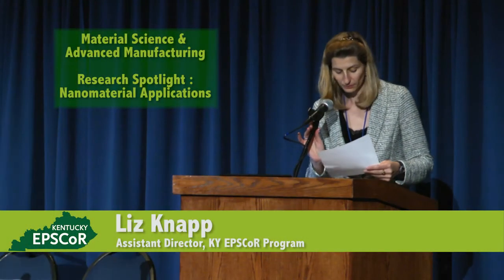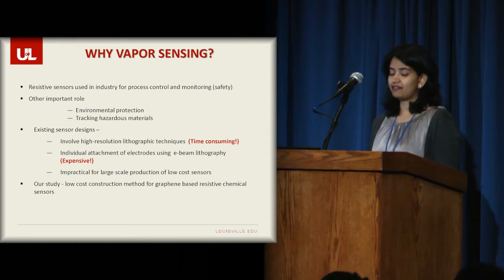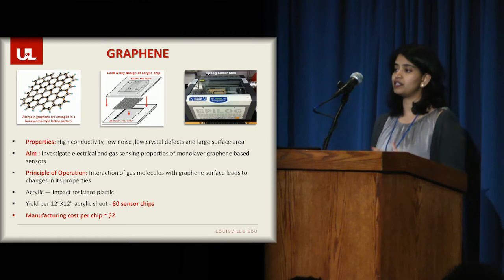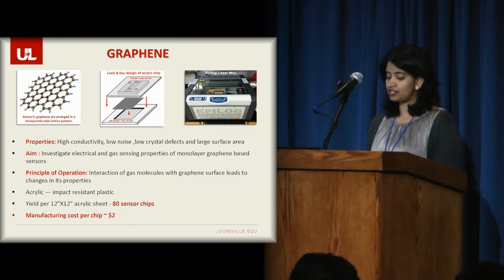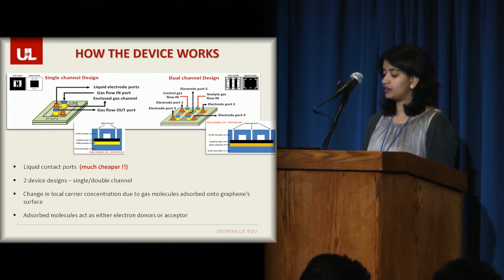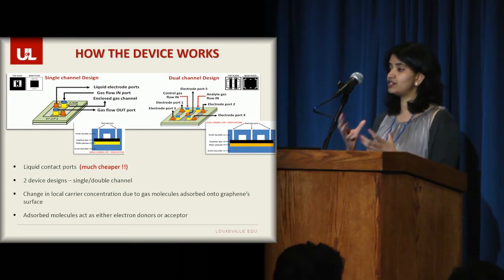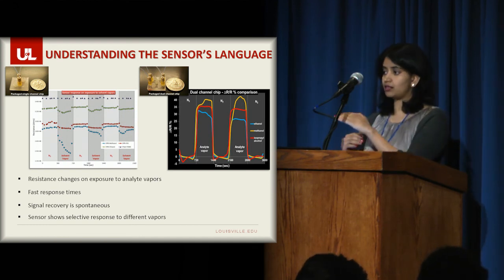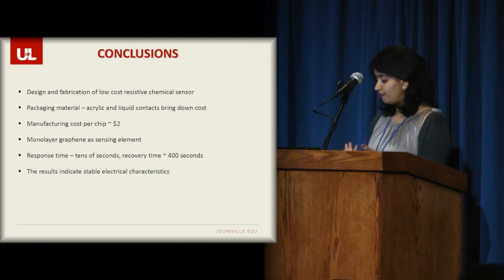Low Cost Production of Graphene Based Chemical Sensors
Graphene is a carbon material highly sensitive at detecting chemical gases. Silpa Kona, a PhD student at the University of Louisville, explains how their research on graphene has developed a method for creating small, cost effective, reliable sensors where previous attempts have failed.